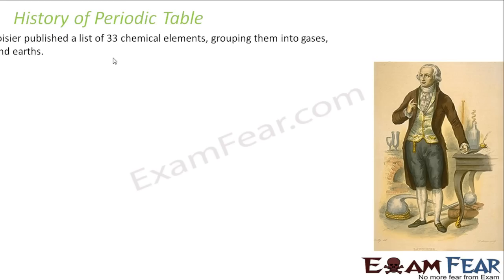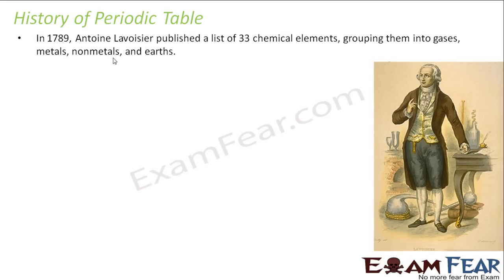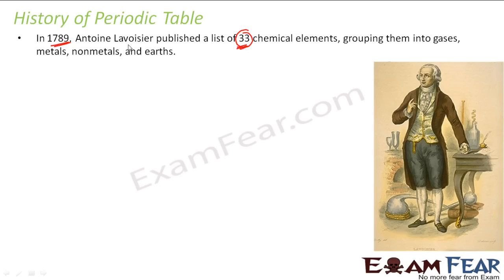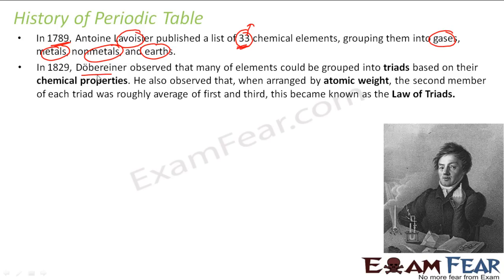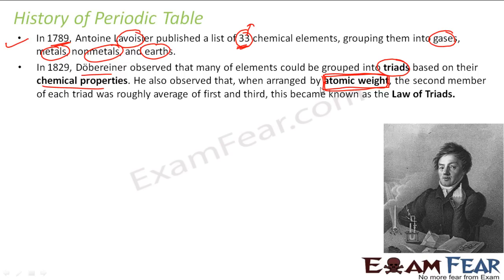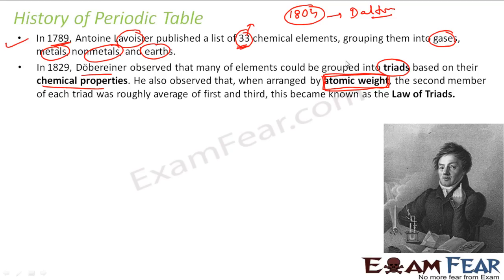Chemistry Periodicity in properties part 2 (History of periodic table) CBSE class 11 XI